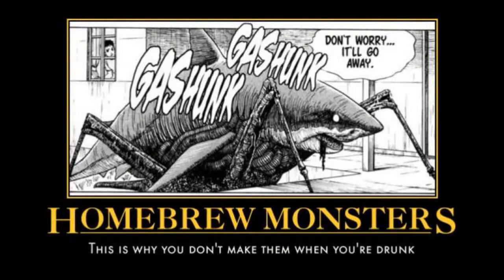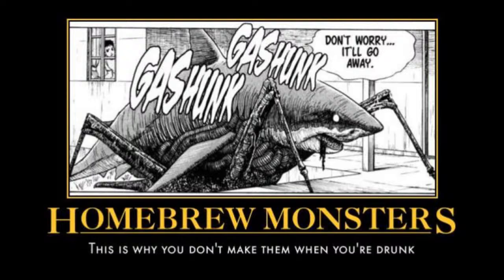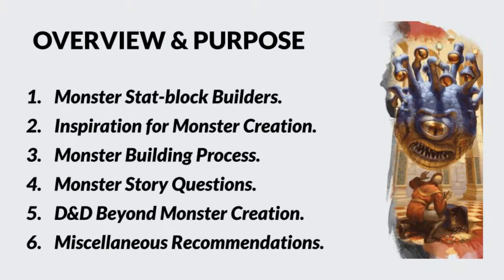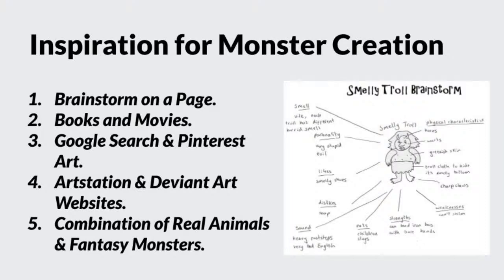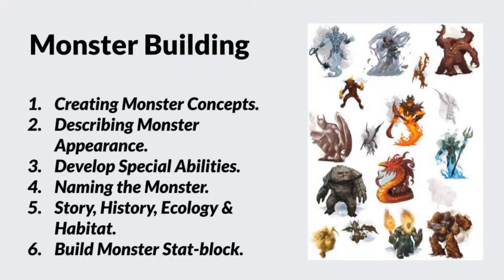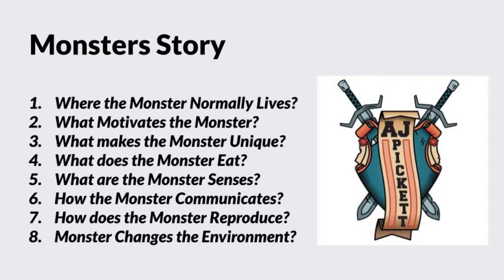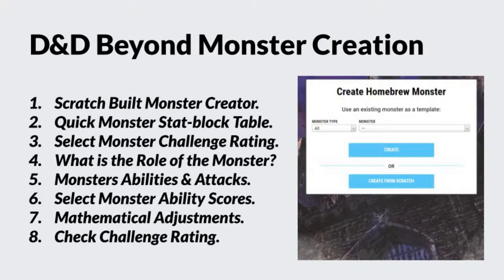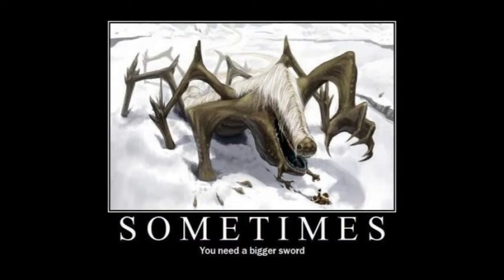Stay Puft - Building Monsters - Dungeon Master Preparation #1 🔴LIVE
This live stream video discusses building monsters as part of dungeon master preparation.   This is a dungeon master guide and preparation method providing advice on: monster stat-block builders, inspiration for monster creation, monster building process, monster story questions, d&d beyond monster creation, miscellaneous recommendations and references. None of this content is official. I refer some of my comments to dungeons & dragons 5e. This includes a scratch build monster with lore and 5e statblock for the stay Puft Marshmallow Man. The video starts at ?

This series of 8 classroom sessions for the Dungeon Master aims at providing you with all the tools, tips, tricks & strategies you need to prepare a roleplaying game campaign and Dungeons & Dragons campaign.

Lesson One: Adventure Building.
Lesson Two: Building Non-player Characters.
Lesson Three: Building Monsters.
Lesson Four: Creating Locations.
Lesson Five: Creating Magic Items.
Lesson Six: Learning to Improvise.
Lesson Seven: Creating Skill Challenges.
Lesson Eight: World Building.

The 8 sessions span across a period of 2 months (1 session per week), with each session lasting between 1.5 and 2 hours.

xxxxxxxxxxxxxxxxxxxxxxxxxxxxxxxxxxxxxxxxxxxxxxxxxxxxxxxxxxxxxxxxxxxxxxxxxxxxxxxxx

xxxxxxxxxxxxxxxxxxxxxxxxxxxxxxxxxxxxxxxxxxxxxxxxxxxxxxxxxxxxxxxxxxxxxxxxxxxxxxxxx